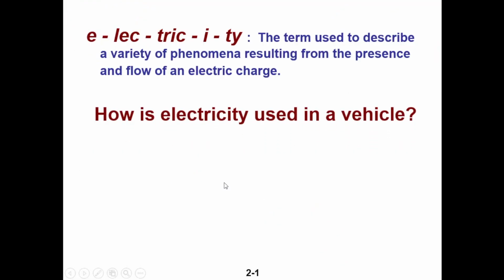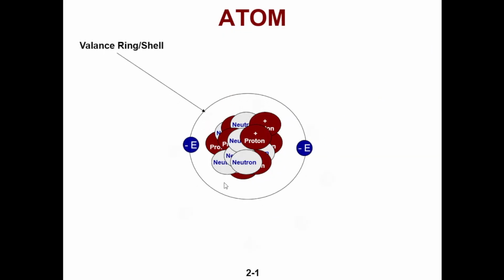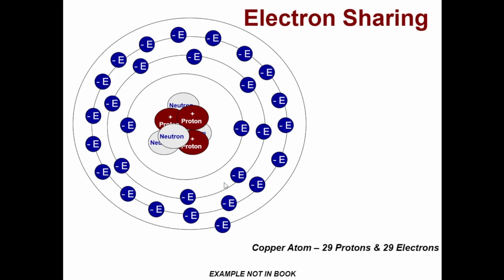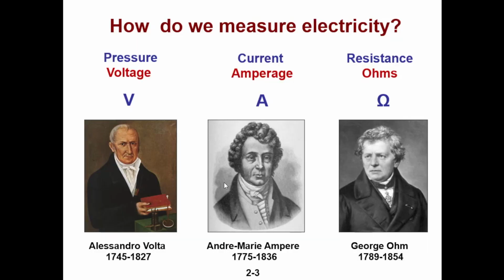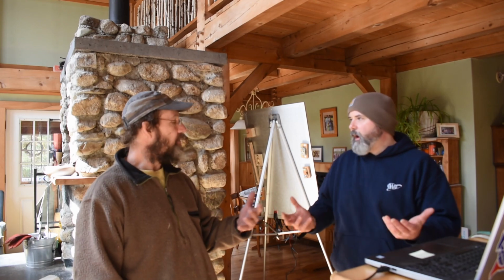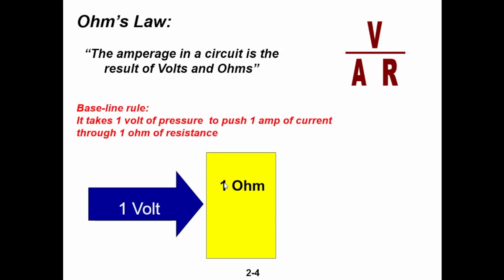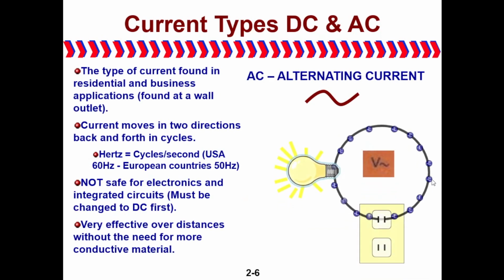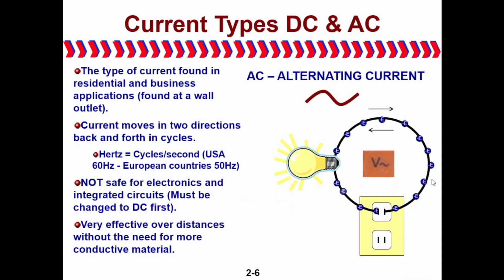What You Need to Know About Electricity Before Wiring Your Skoolie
If you plan on doing any of the electrical work on your skoolie, you REALLY NEED TO KNOW THIS!

This is the first video in a series about electricity.  Be sure to tune in to part 2 where Tony gets more "Hands On" with an electricity lab!

Many thanks, Tony!

Equipment used in this video:

Nikon D5600
Vekson Shotgun mic

About Us

Julie and I met and married on the river.  As guides, we love sharing our passion for whitewater with others all summer.  When not guiding, we love traveling to other rivers around the country and world.  We bought our 2003 International Bluebird last year and have been working on our Skoolie conversion ever since.  (Except for last summer where we had to stop working on it and live in it!)  We hope that you enjoy the videos and they help you in some way.

Ted and Julie